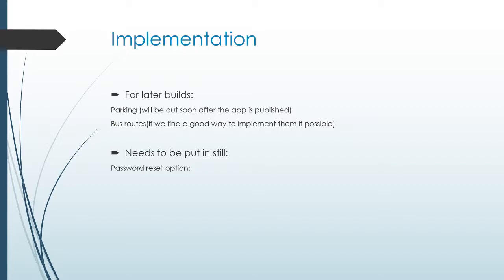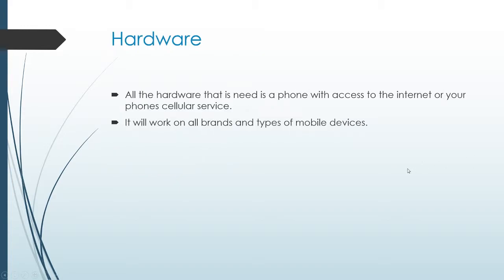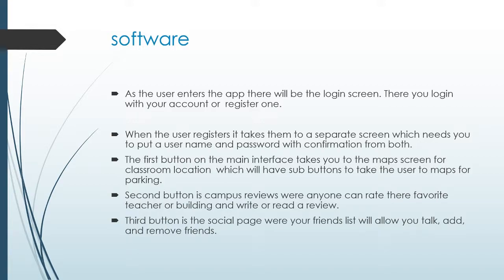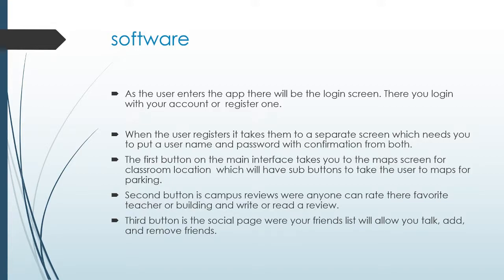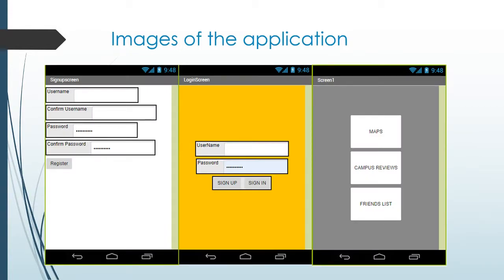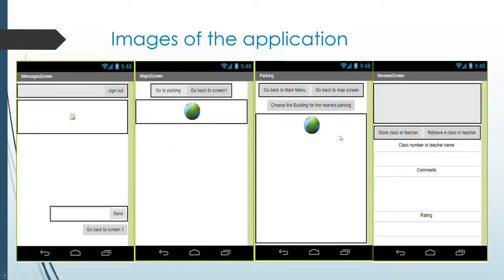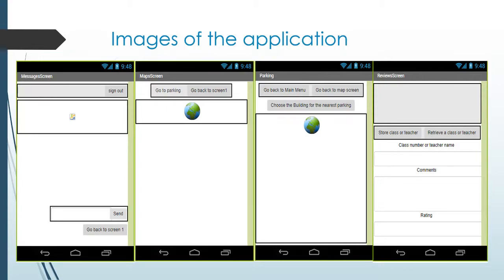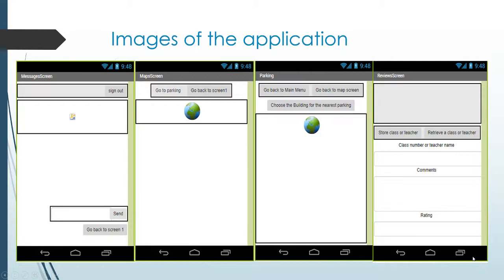Mott Community College social app.